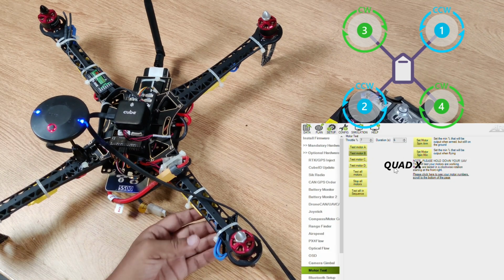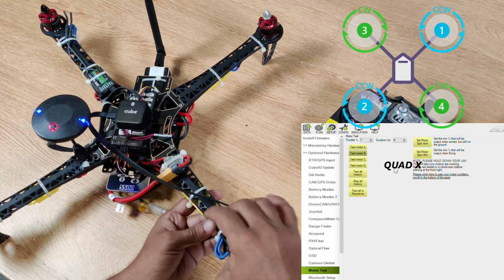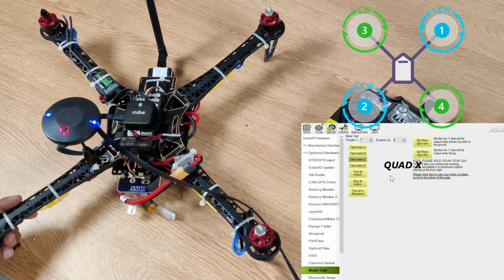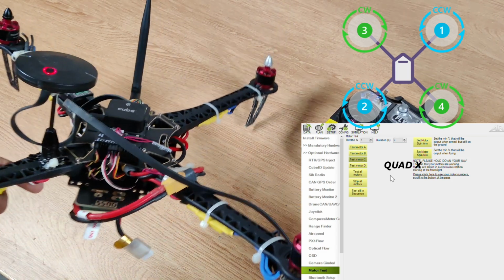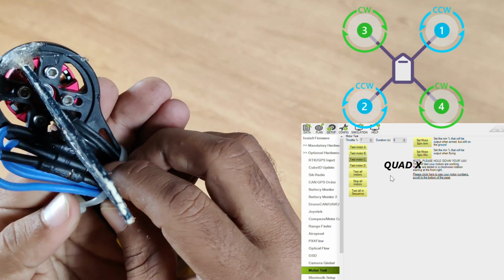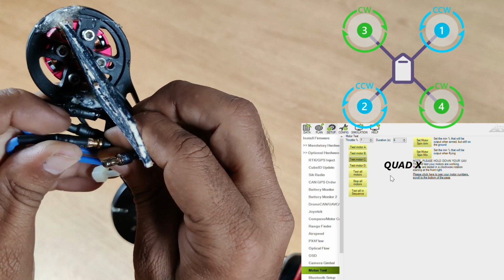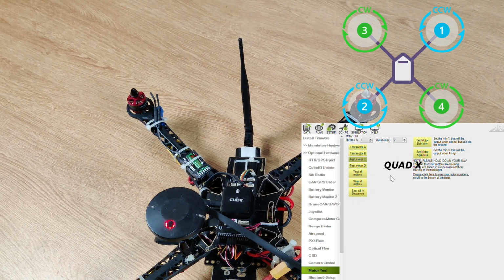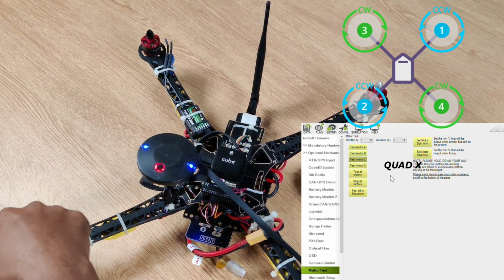Pixhawk Quadcopter: Motors Rotation Correction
Welcome to Part 17 of our Pixhawk Quadcopter Complete Course! In this episode, we’ll tackle motor rotation correction—a crucial step to ensure your quadcopter is stable and responsive. If your motors are spinning in the wrong direction, it can lead to unpredictable flight behavior. Follow along as we show you how to verify and correct your motor rotation.

Topics Covered:

Identifying Incorrect Rotation: How to spot reversed motors before takeoff.
Hardware Adjustments: Swapping bullet connectors to fix rotation issues.
Pixhawk Configuration: Confirming correct rotation in your Ground Control Station software.
Safety Precautions: Tips to avoid accidents when testing motor direction.
Troubleshooting: Common mistakes and simple fixes for motor-related problems.
By the end of this video, you’ll have your motors spinning exactly as required, eliminating instability and setting yourself up for a smooth flight experience.

Continue Your Build